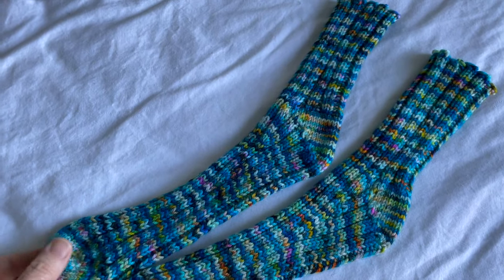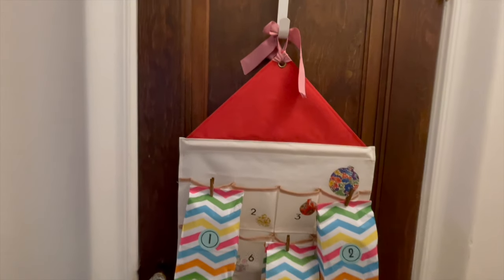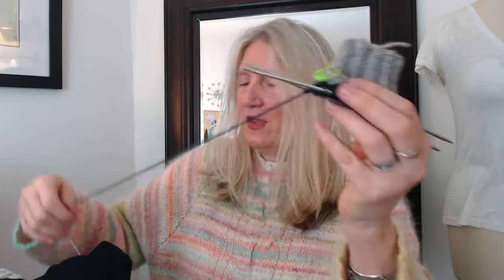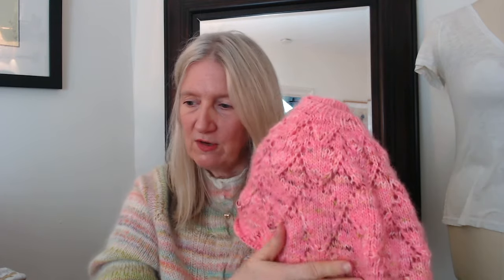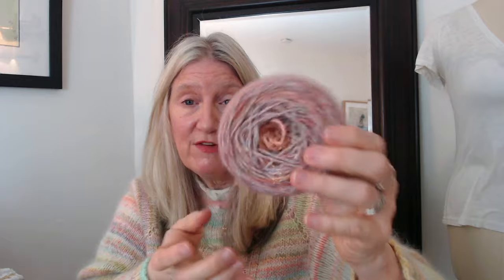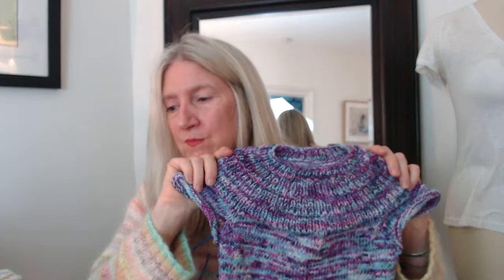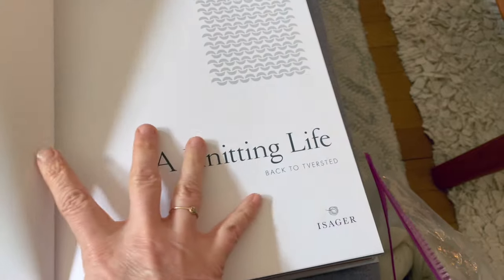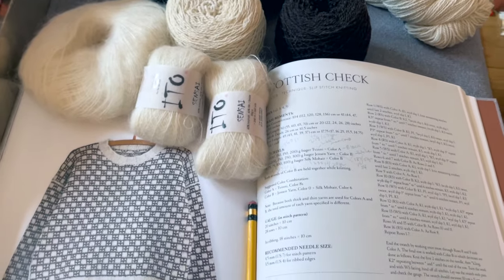Knitter's Life, Vlogmas One, 2023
Happy Vlogmas!! This episode includes the lead up to December 1st: advents, tree decorating, project planning, and December 1st Intro!

I hope you have some time to sit and craft with me!! I love reading your comment. I created this channel to get to know other knitters, and yarn lovers, and share our love of making!

busan sweater by Aegyoknits using handspun and silk/mohair

FO
Underwing Mitts by Erica Heusser using Green Mountain Spinnery Lana in natural and black

Bear Paw Socks by Andrea Mowry using Hedgehog Fibres ‘Deep End’ DK

2nd pair using Indie dyed yak-silk-merino from local yarn shop

WIP’s
Stripy Unicorn by Joji Locatelli using Spincycle Yarns ‘Deep Bump’ & Les Garçons Hand-Dyed British Sport in ‘Edith’s Butler’

Crescendo Blouse by the Knit Purl Girl using La Bien Aimée Kumo in Fluoro Morganite & Olann Hand Dyed in Ireland 80/20 sock yarn in ‘Obelisk’

Rumble Raglan by Lydia Morrow using hand spun yarn of Falkland-Camel- sparkle fiber from Olann Hand Dyed in Ireland And Assorted makers mini skeins

Anker’s Sweater by Petiteknit using GarnStories club colors sock yarns 75/25% merino nylon

Countdown Calendars
Green Goat Ranch 6 day fiber countdown
Fine Gin 24 day countdown
Wally and Whiz candy 24 day countdown

Stashquisitions
Loopy Mango Dream in Light blue, Red, and Green Tweed

Shout-outs and mentions
A Knitting Life by Marianne Isager
Scottish check

Badgerland Yuletide music: Aaron Devries Once upon Royal David’s city & The Nancies, Song for a Winter’s Night

Mean spirited messages will be deleted.

Message me if I forgot something you are interested in!!